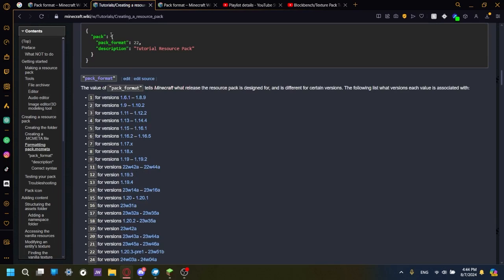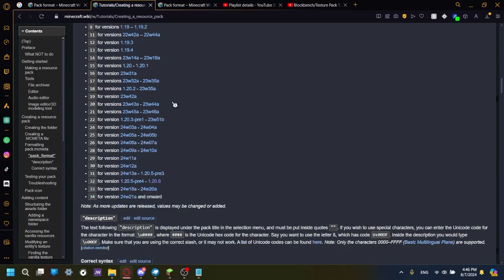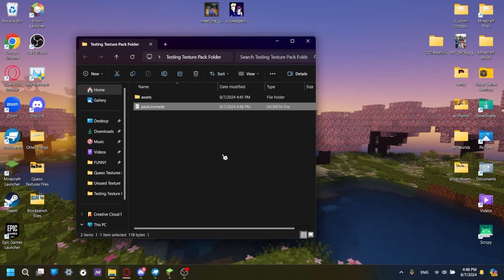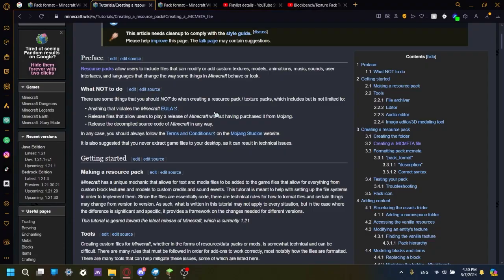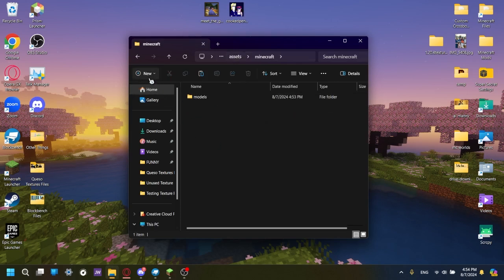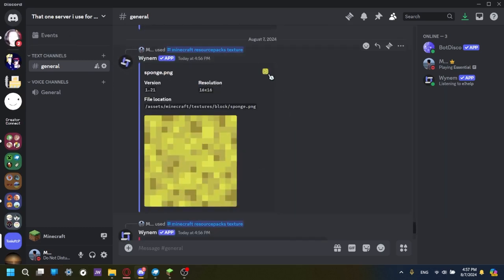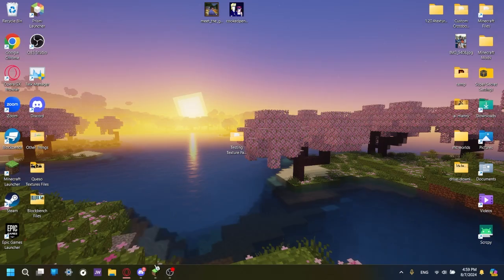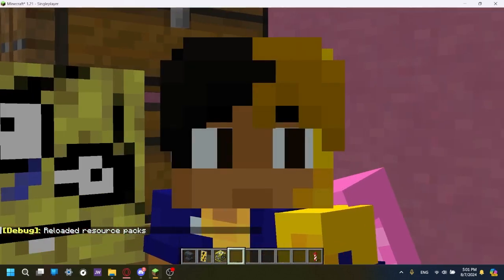How To Set Up a Minecraft Resource/Texture Pack | Resource Pack Tutorial | MannyQUESO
This video will show you how to make the structure of a Minecraft Resource Pack for any custom Resource/Texture pack you may create!. I hope you can learn from this, if you have any suggestions on what I should do next. Let me know! Take care!